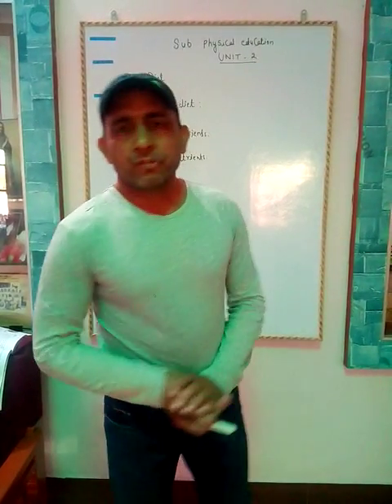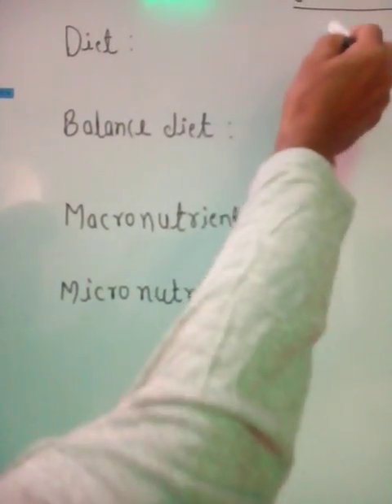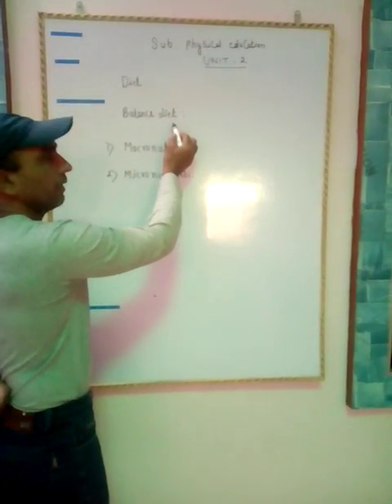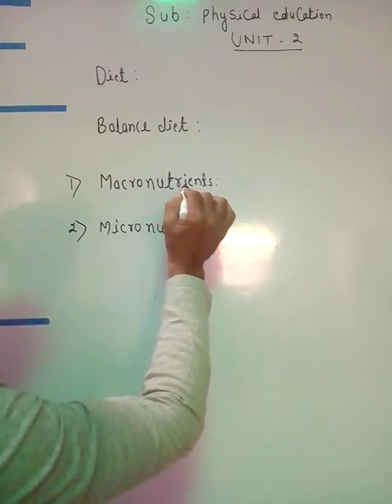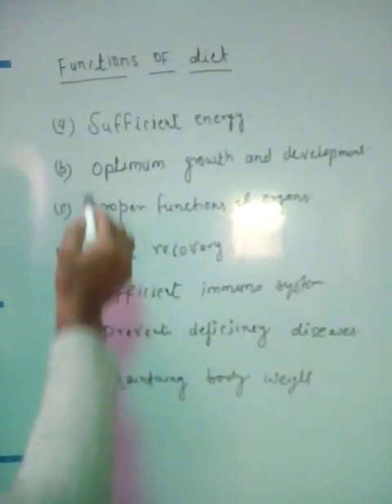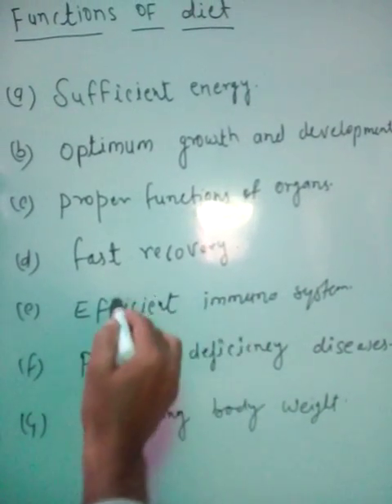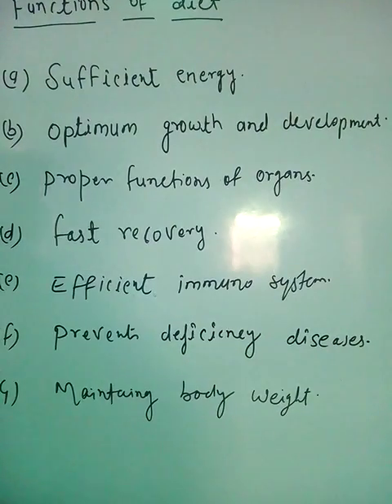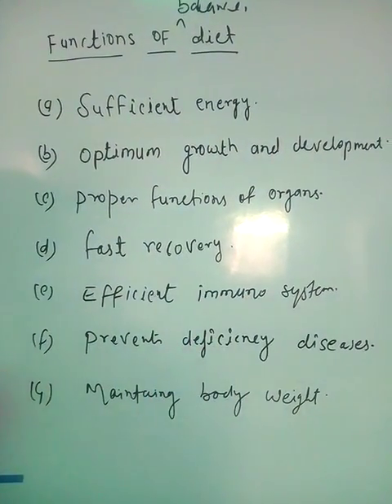balance diet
PHYSICAL EDUCATION